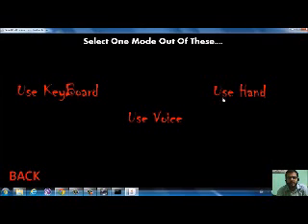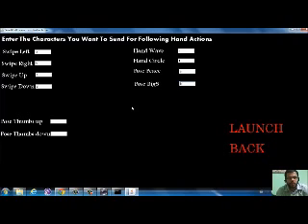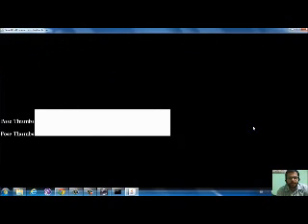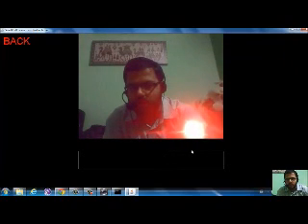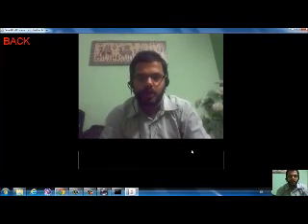Gesture Control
This video demonstrates how to control a device through Hand Gestures using the Application.